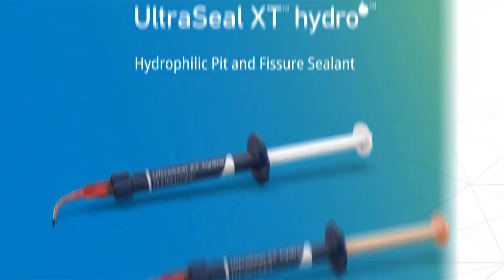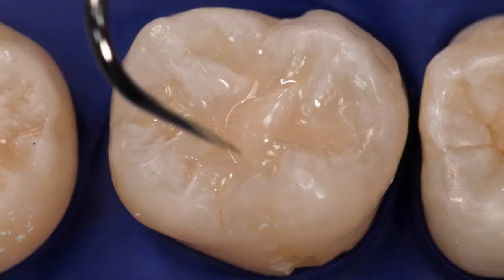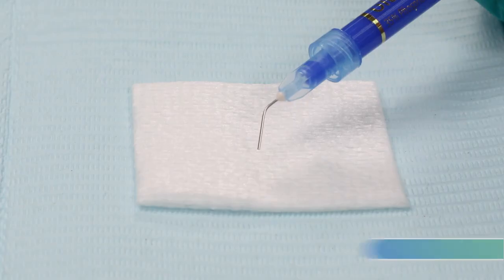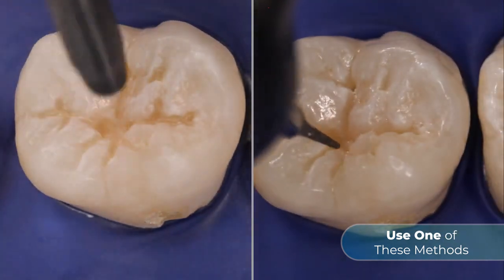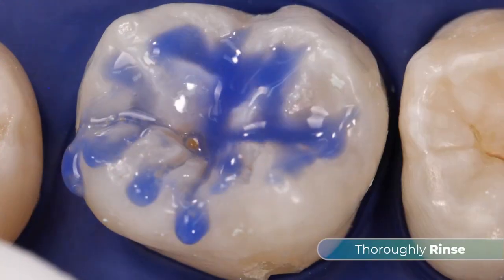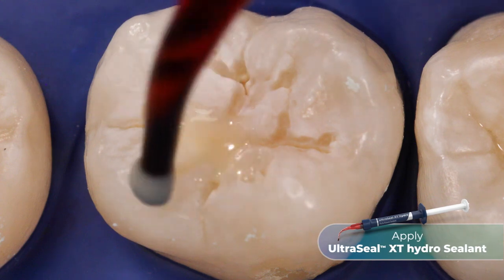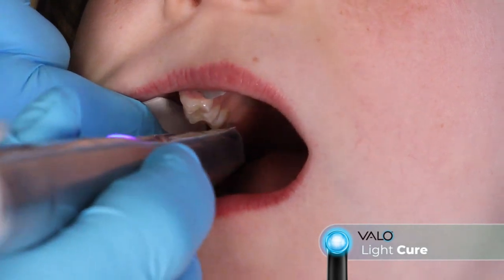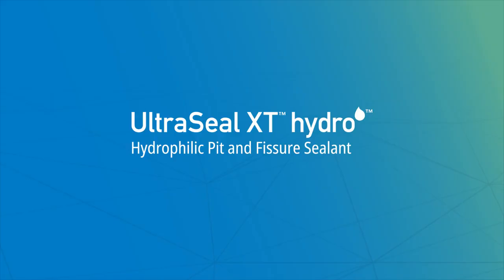How to use UltraSeal XT™ hydro™ sealant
Learn step-by-step how to place UltraSeal XT hydro sealant into pits and fissures.

• Hydrophilic
• Advanced adhesive technology
• Fluoresces under black light to ensure sealant is still in place
• Highly filled resin - 53%
• Thixotropic/ideal viscosity flowability
• Two shades: Opaque White and Natural
• Use with Inspiral™ Brush tip

credit youtube :
Ultradent Products, Inc.